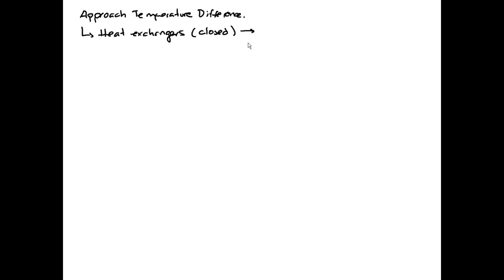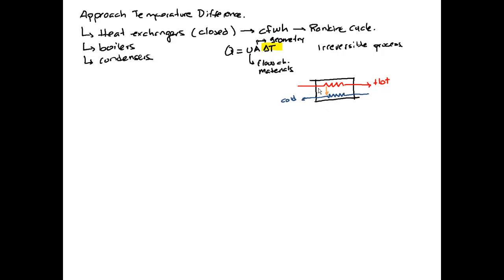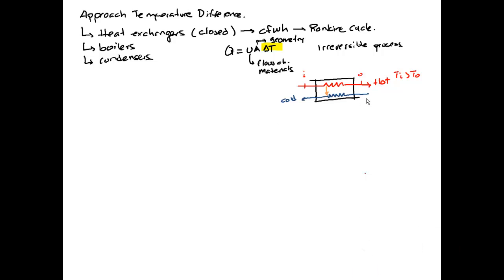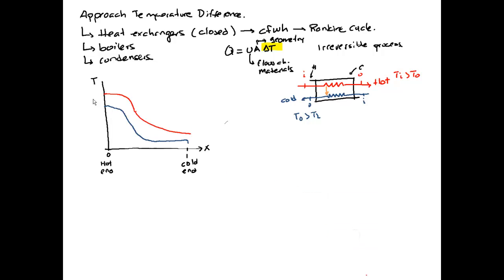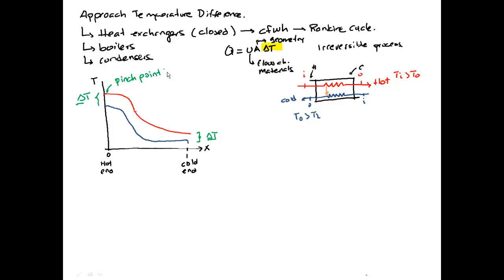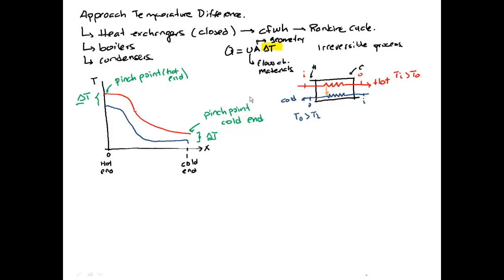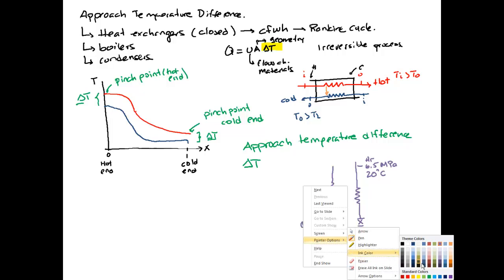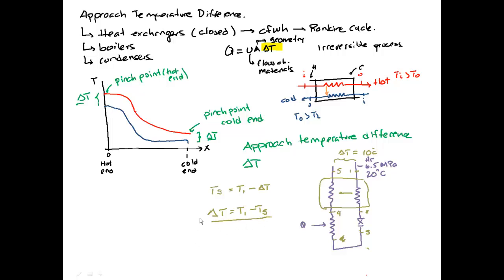Approach Temperature Difference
Description of approach temperatre difference for Thermodynamics analysis.